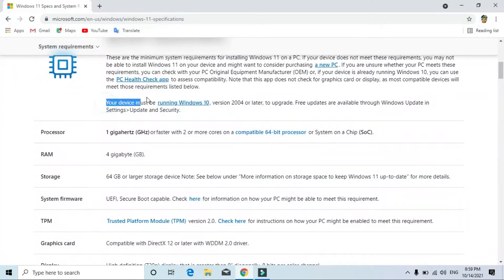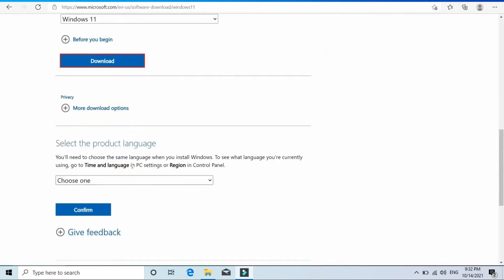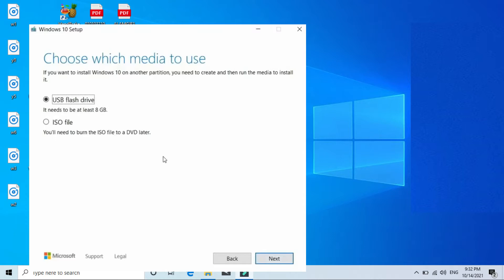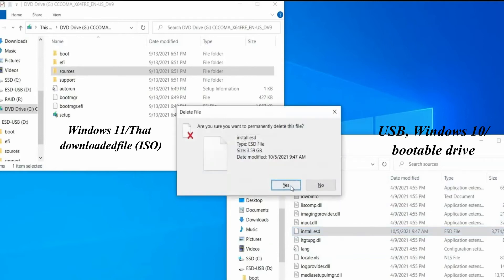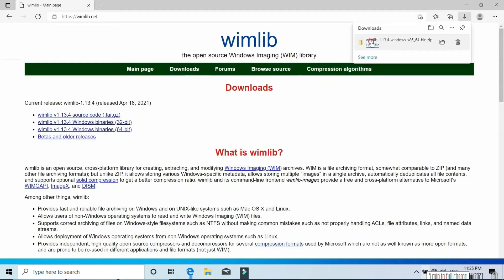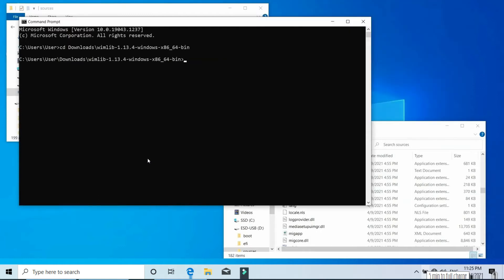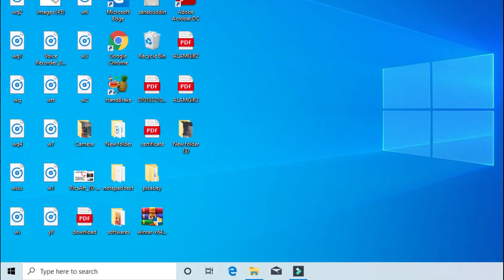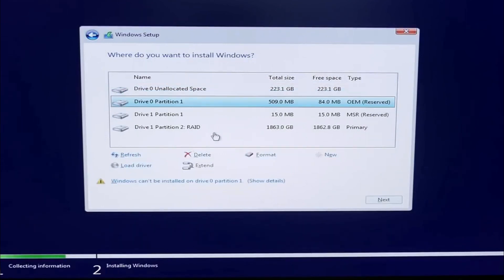Use Windows 11 in PC does not meet system requirement, unsupported compatible processor not supporte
How to install windows 11, If your Pc does not meet System requirement for windows 11. I am using windows 10 in my laptop but when tried to Install windows 11 it says This pc doesn't currently meet Windows 11 system requirement, This processor is not currently supported for windows 11, this pc does not currently meet all system requirement for windows 11, This pc must support secure boot, tpm 2.0 must be supported and enable on this pc, but whatever it says if you want to install windows 11 in your incompatible pc, you can do that easily, And that is what I have shown in this video.